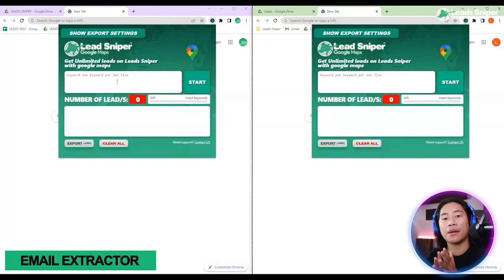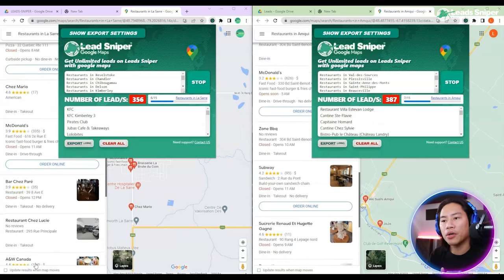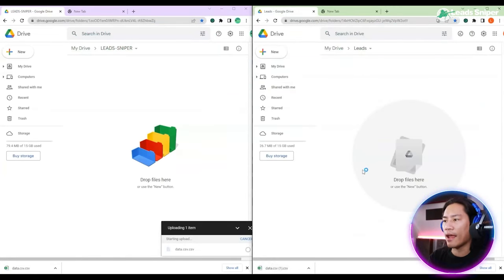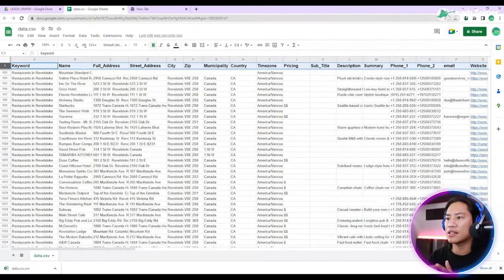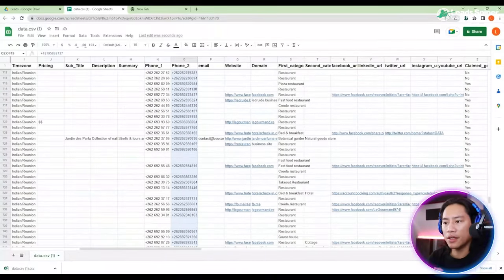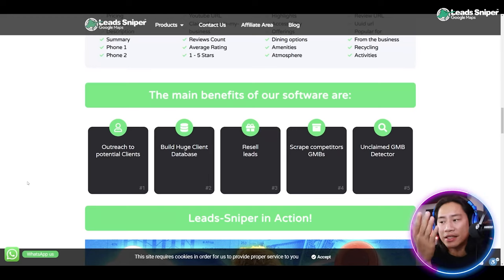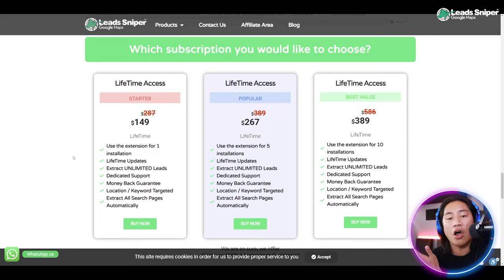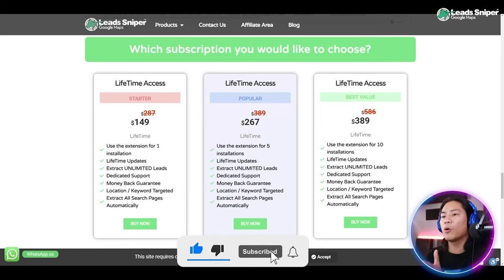Email Extractor 🔥 Scrape 10k Leads Easily with Email Extractor for Google Maps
The most extensive Google Maps scraping tool to create actionable lists of leads!😲

Want to scrape Google for 1000s of leads or want to collect information from literally any website for your business development or maybe for competition research. Growth hackers often use web scraping to automate and expedite business processes.

By the end of this video, you will learn how to collect a targeted audience from Google, it’s a small, nice hack. I am sure you guys will like it, then I will show you a sophisticated web scraping tool and scrape Google Maps.
Data analytics gives you all the vital information required to optimize your business on all fronts. You can take full advantage of full data collection, analytics, and reporting tools.

Fast & powerful leads scraper: Our extension will give you the power to extract fresh, laser-targeted leads, IN SECONDS! The Leads that you are going to get are based on Location & Updated fresh data directly from Google Maps. You can’t go wrong with it!

Google Maps pulls information about your business from your Google My Business, the official Google business profile. Your business can set up its free Business Profile on Google and fill out a complete listing of your business’s key information. This data is then used to populate the local listings data displayed on Google Maps.

Leads-Sniper Features:
• Phone Number
• Average Rating
• Reviews Count
• LinkedIn URL
• Facebook URL
• Twitter URL
• Instagram URL
• Latitude
• Emails

Google Maps Marketing is an affordable, yet highly effective strategy to target local audience. Not only does it boost your local sales but also builds awareness for your brand. Follow these best Google Maps Marketing practices and reach locals without breaking the bank. And our tool helps you to extract all this information with just one click.

0:00 Leads-Sniper Google Maps Scraper Intro
0:10 Leads-Sniper Google Maps Scraper: How it works
2:12 Leads-Sniper Google Maps Scraper: Where to buy
3:34 Leads-Sniper Google Maps Scraper Outro